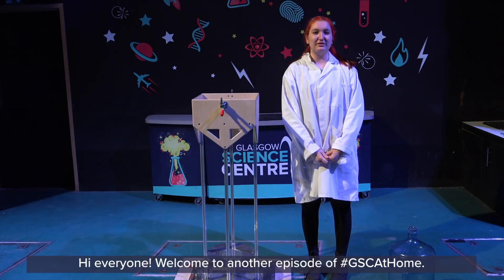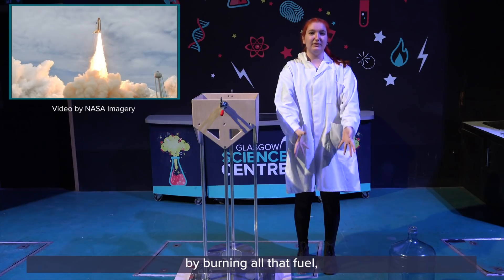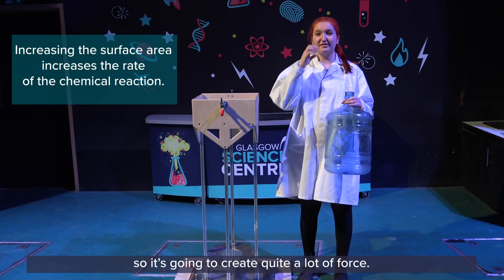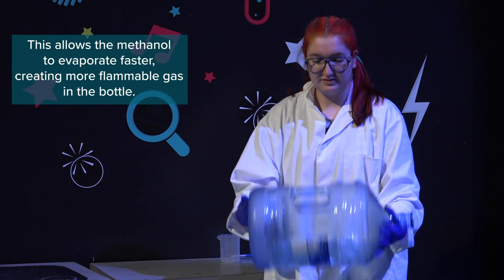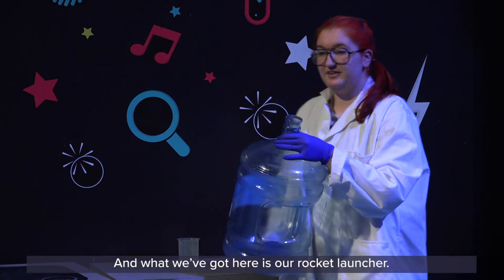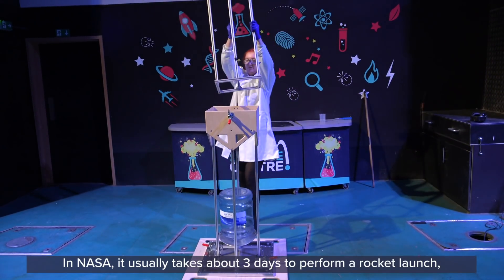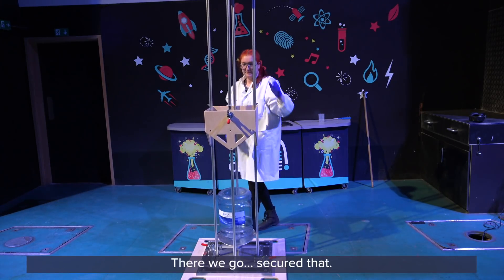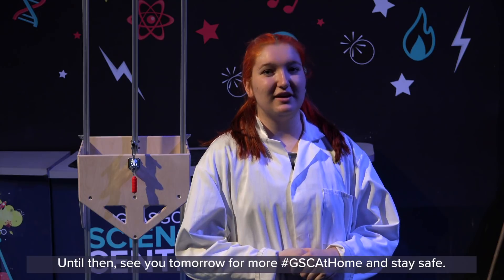GSCAtHome: Vertical Rocket Launch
For GSCAtHome today - one not to try at home - but to enjoy watching!

Before we closed (temporarily for preventative measures around the global health crisis), we asked Science Communicator, Carla to perform a new demonstration that few have seen in our Science Show Theatre - a vertical rocket launch! 🚀

It uses similar principles to those used by the likes of ESA or NASA when launching many of their rockets into space.

Just like Newton's Third Law of Motion states: "Every action has an equal and opposite reaction".

Ideal for ages 7 years and over.